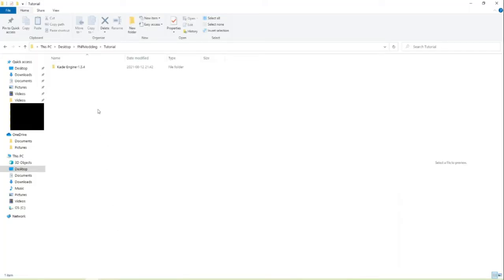Custom Donate Button Page Redirect | Kade Engine Modding Tutorial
Knockoff Brightfyre lol
this is so easy to do tho
Go sub to Brightfyre tho!!